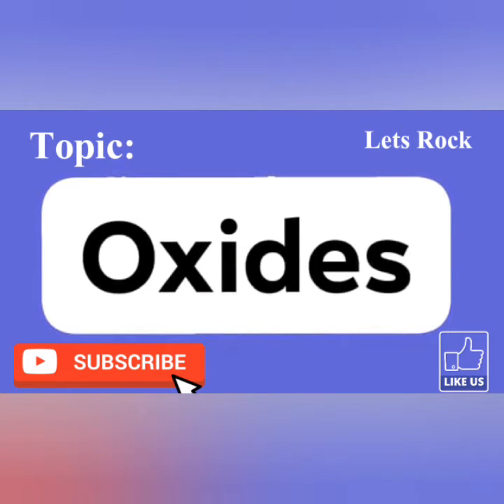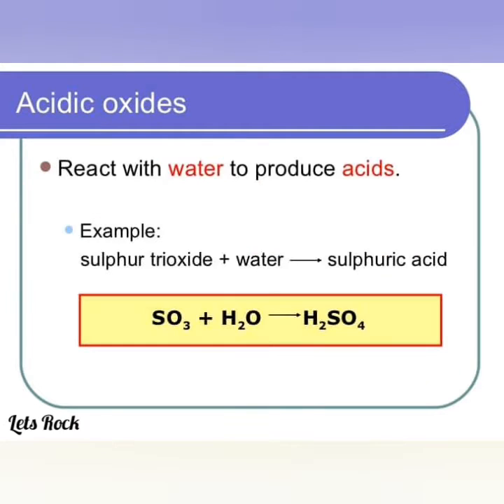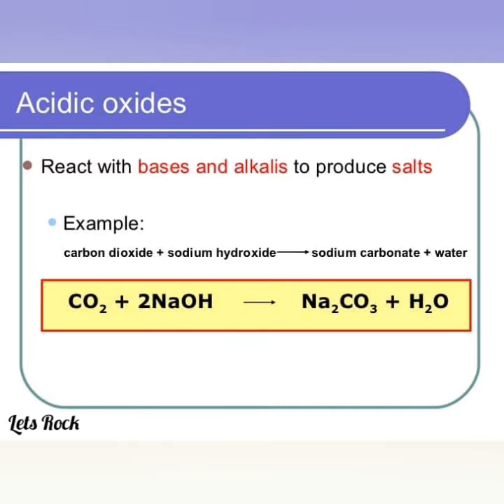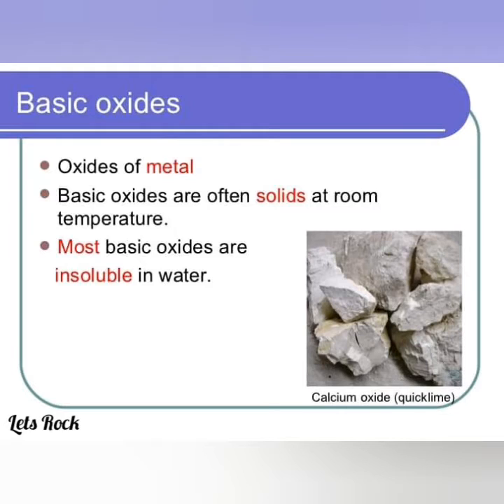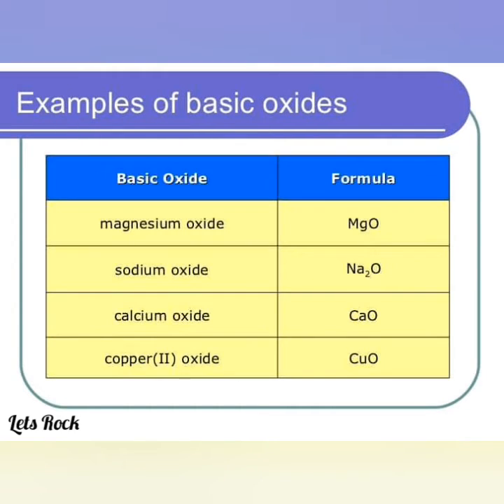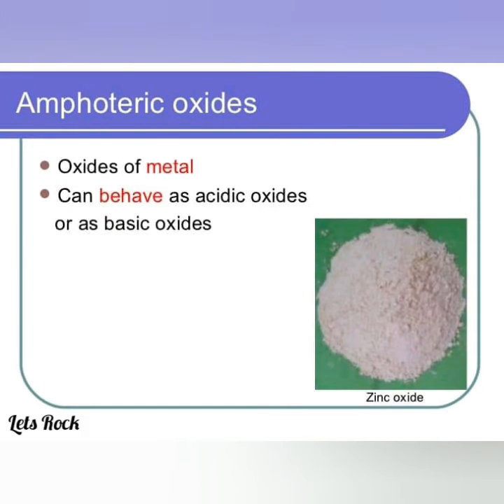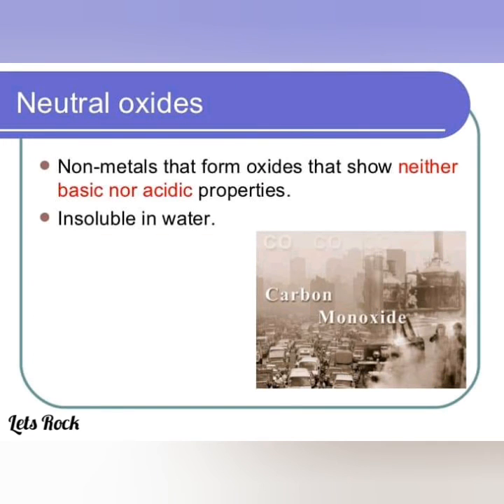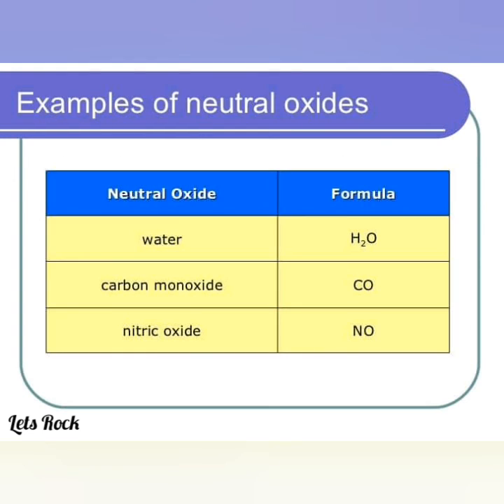Oxides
Types
Examples